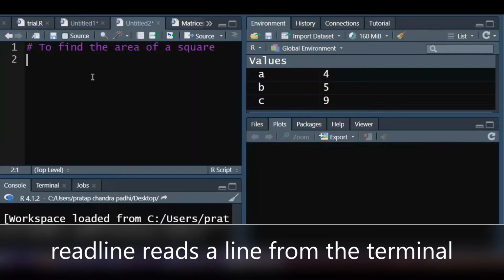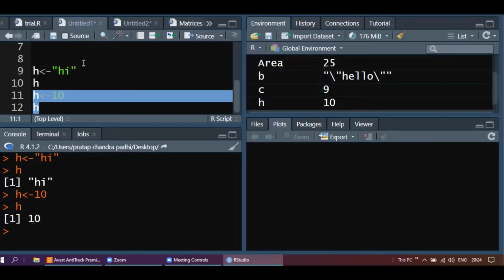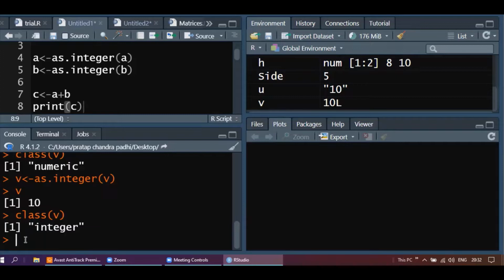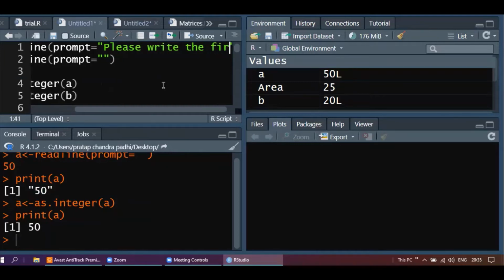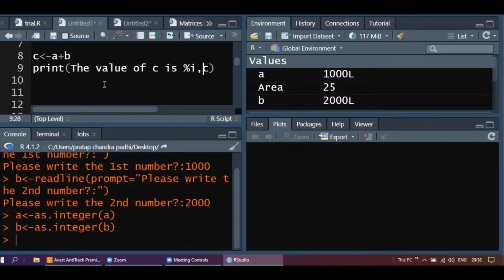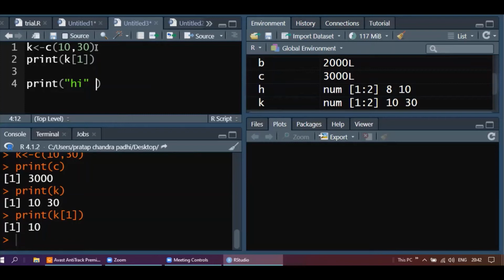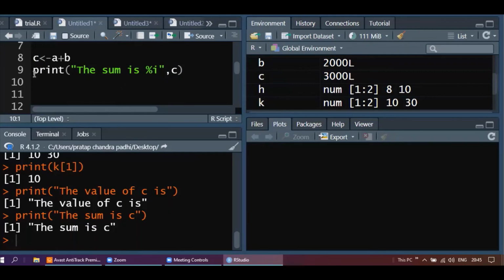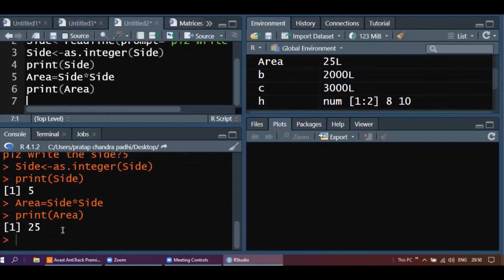R-Programming Fundamentals Class5| How to read a line from the terminal?| CS1B,Actuarial Statistics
For Actuarial Science & R Programming

For Python Programming & Data Science

CS1B,Actuarial Statistics

R-Programming Fundamentals Class4

Data Frames.